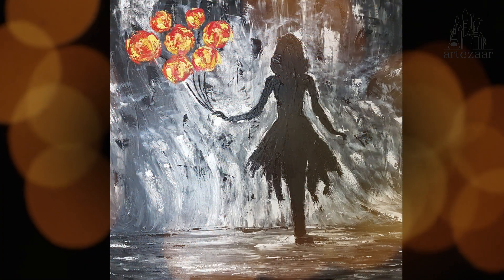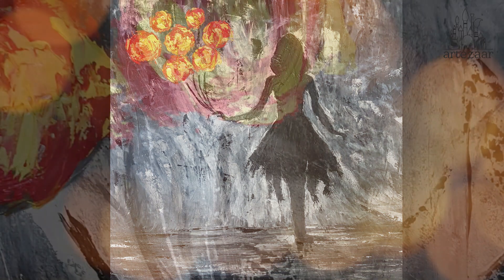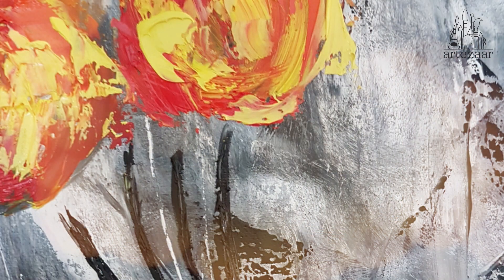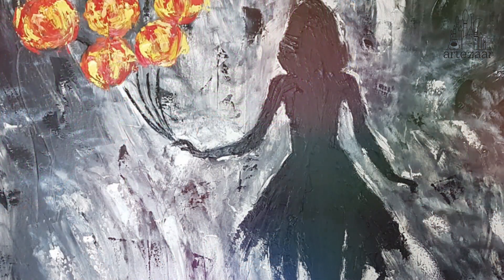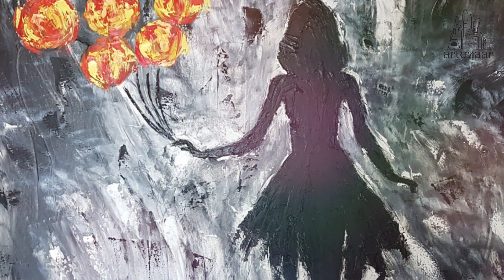Artezaar.com Artist Stories: Art Sold Girl With Balloons - Artezaar.com Online Art Gallery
Here's the story behind Girl with Balloons painting by Leena Kewlani. A beautiful acrylic painting done using palette knives, and we are so thrilled it has found itself a loving home. We at Artezaar.com sincerely thank all our art lovers and buyers, who have supported us during these trying times of COVID19.

A new series by Artezaar.com, where we unveil the stories and emotions behind our sold art pieces and artworks, done by Artezaar Artists.

to buy artworks, paintings, handicrafts and home décor accessories.